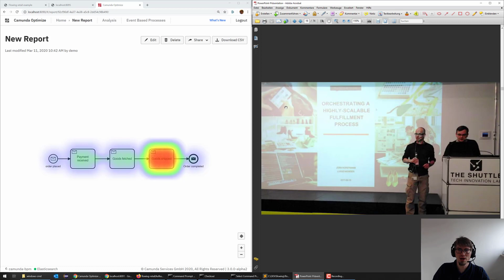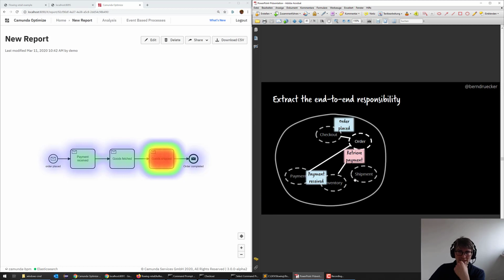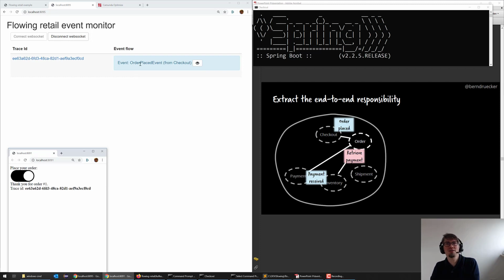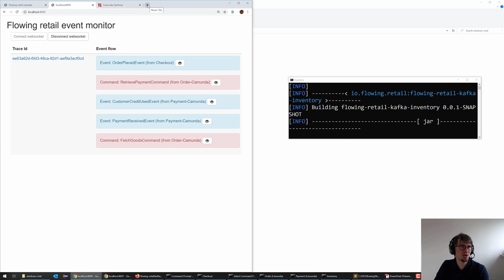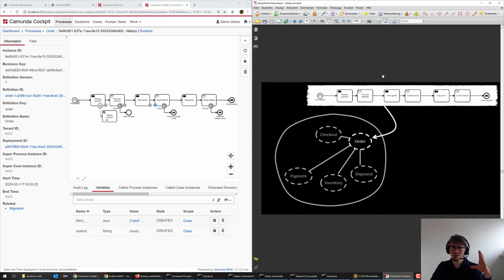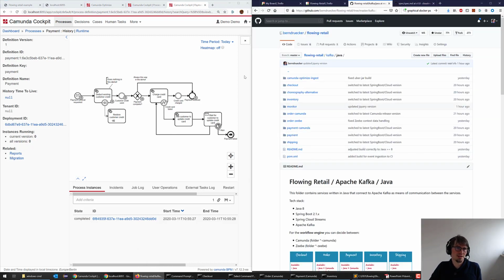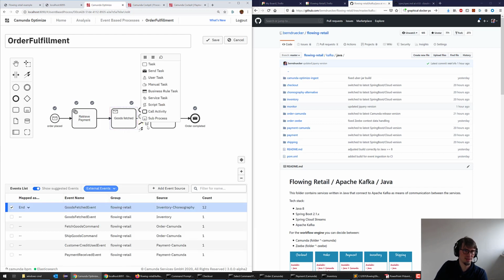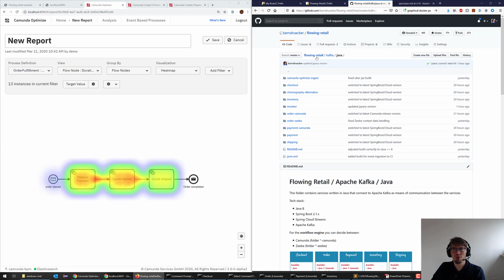Screencast showing orchestration in the flowing-retail example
- you might be interessted in the choreography alternative - probably even watch it first